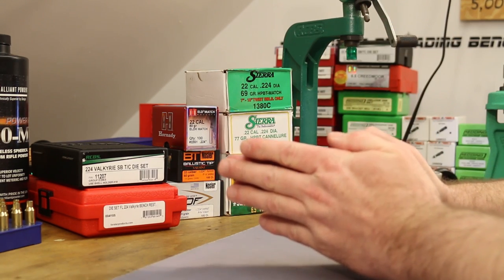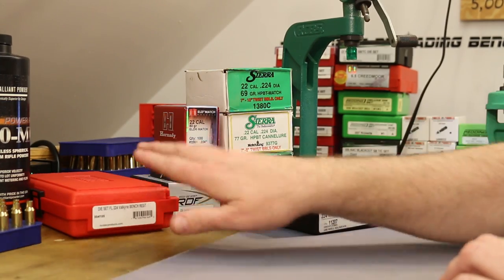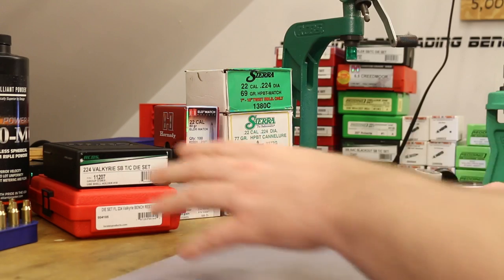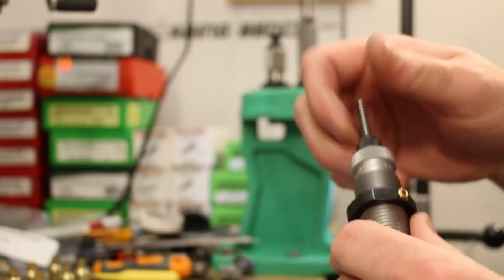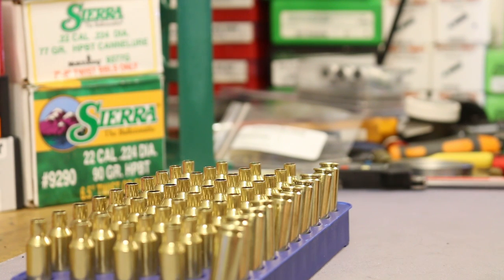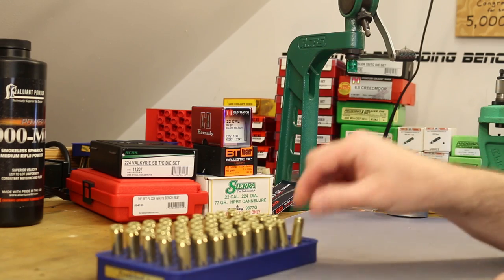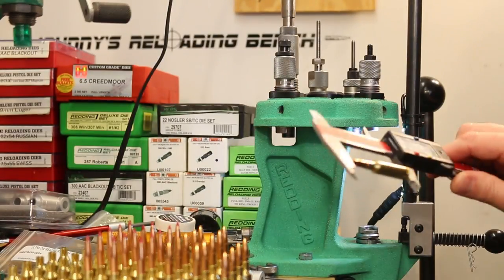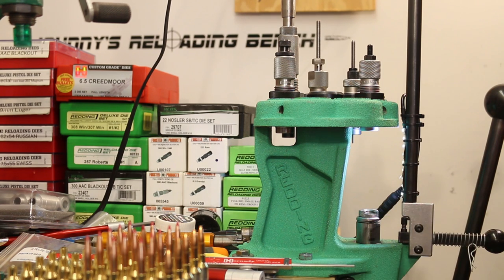224 Valkyrie - 77gr SMK, 80gr ELD-M, 60gr B-Tip with 2000-MR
The search for accuracy with 224 Valkyrie continues.  In this video I test Alliant Power Pro 200-MR with the 77gr Sierra Match King, the 80gr Hornady ELD Match, and the 60gr Nosler Ballistic Tip.